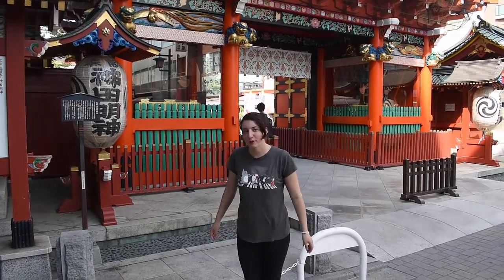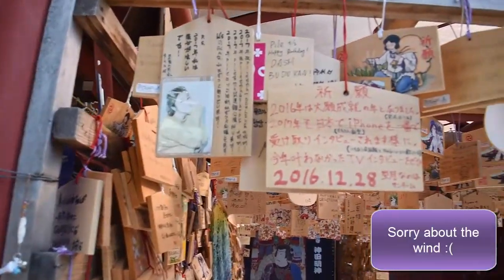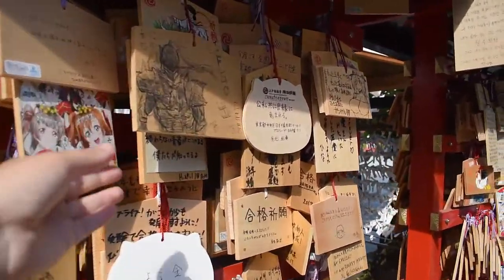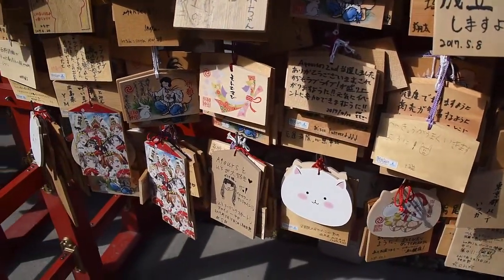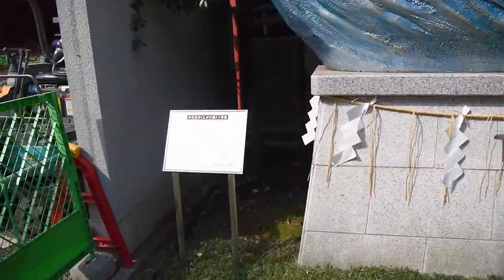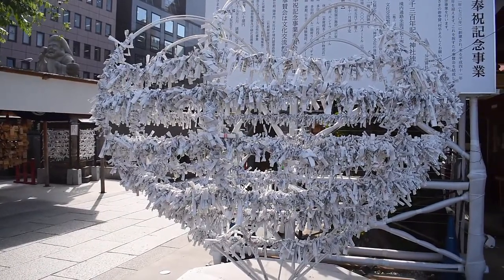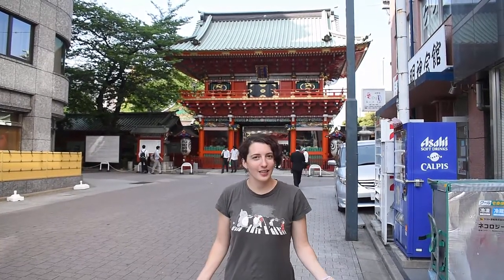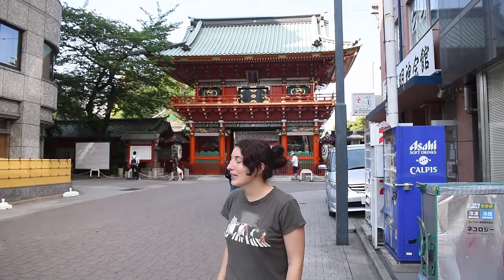Electronic Shrine in Japan aka LOVE LIVE Shrine in Akihabara (Kanda Shrine)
One of the coolest and most unique shrines in all of Japan. Loving the fact that there is such a nerdy and wonderful shrine.